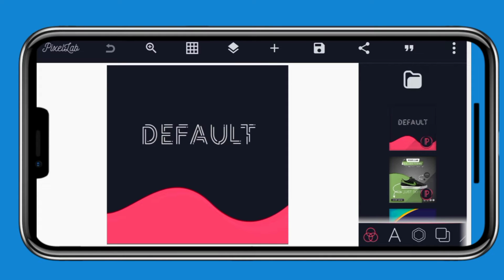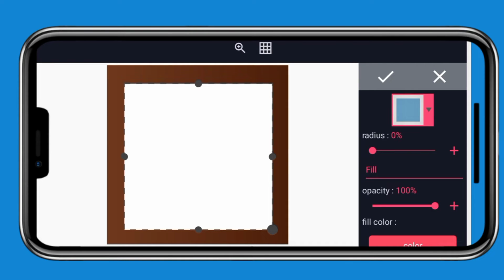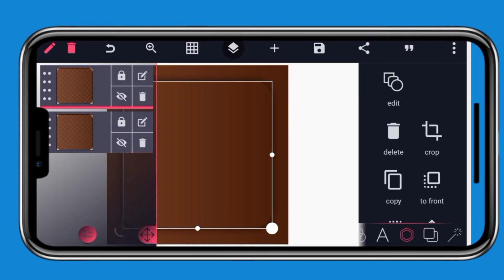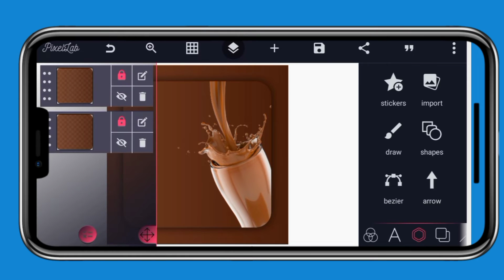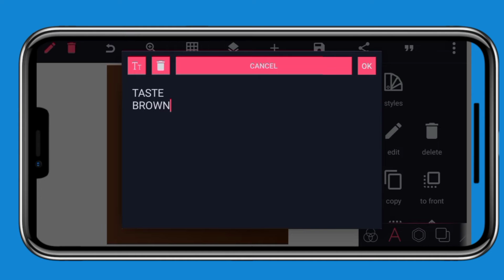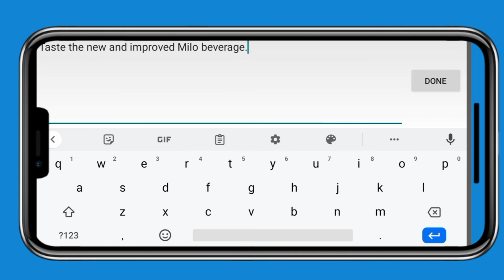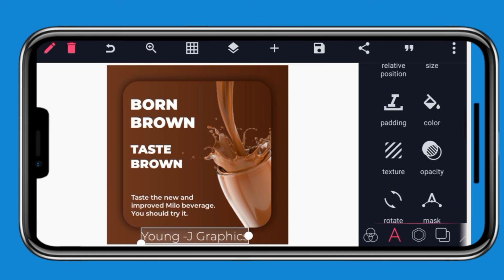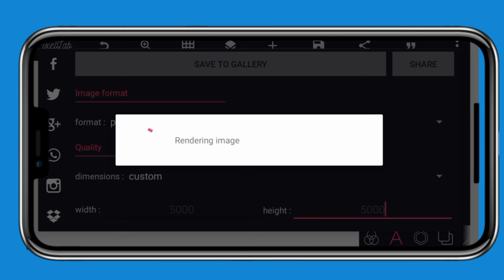How To Design Social Media Post#design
How To Design A Social Media Post
Hi guys in this video, I give you a step by step process of how to design a social media post in pixellab.
Do enjoy the video 😀
App Used:
Pixellab